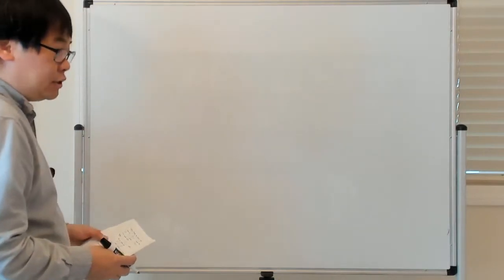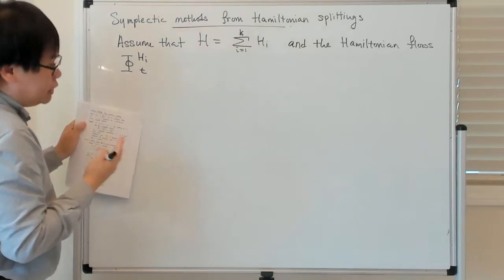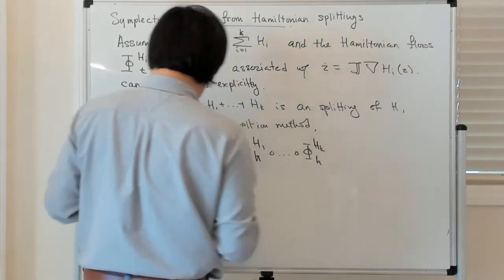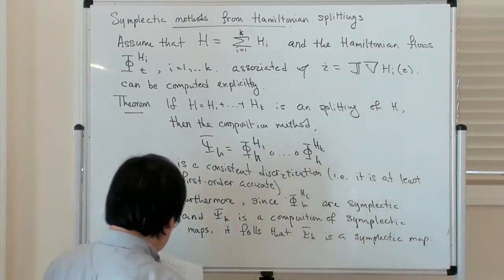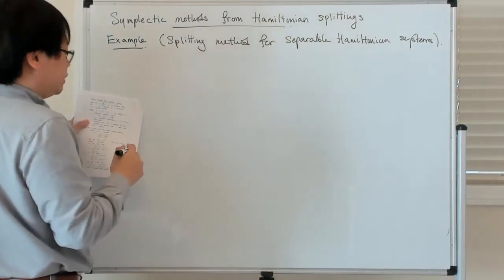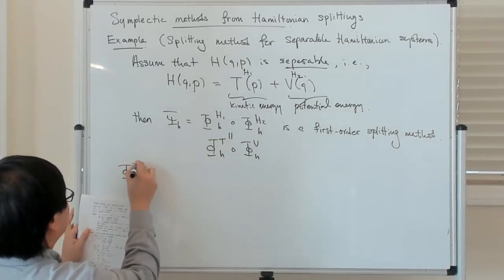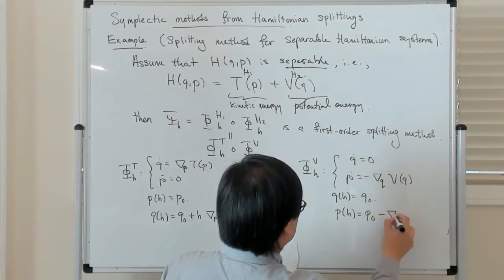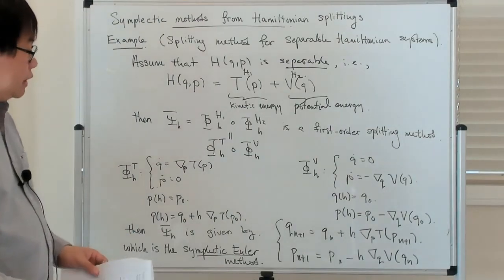Symplectic methods from Hamiltonian splittings